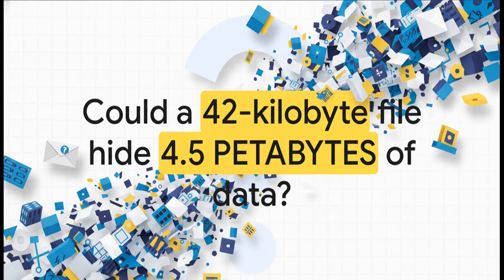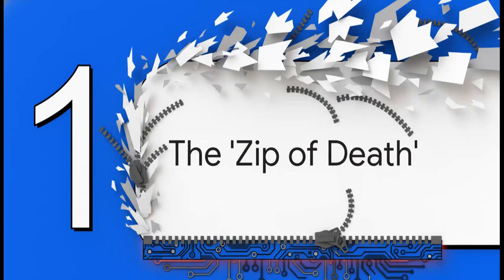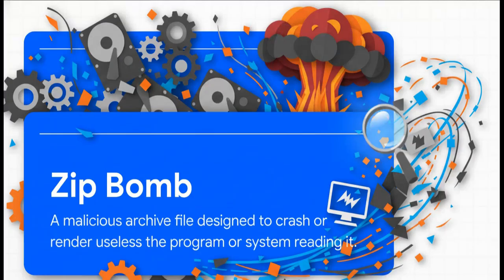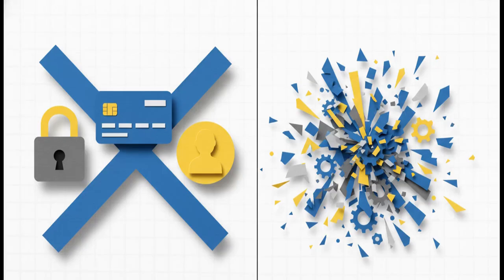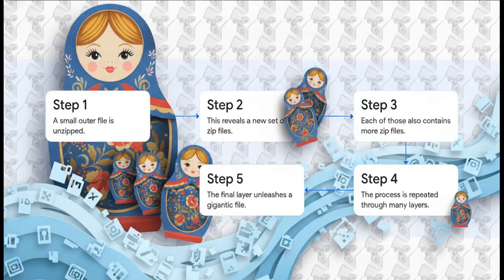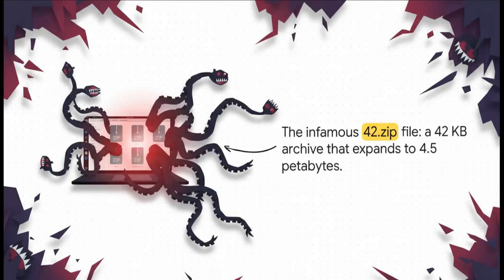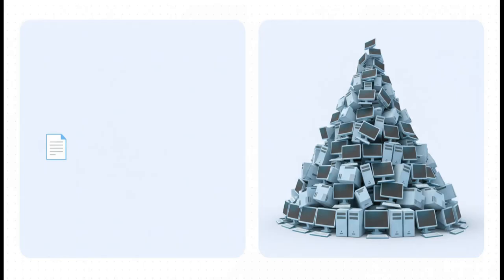The 42.zip Mystery: Why a Tiny File Can Crash Everything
Can a file smaller than a single photo destroy an entire server? 📁 In the world of cybersecurity, size is often an illusion. Enter the Zip Bomb, a deceptive masterpiece of malicious compression designed to bring even the most powerful hardware to its knees. Also known as a "decompression bomb," this file is a digital trap that uses the very logic of data compression to trigger a total system collapse. 💥⚠️
The most famous example is 42.zip. At first glance, it looks harmless—a tiny archive of just 42 kilobytes. But the architecture inside is terrifying. It contains layers upon layers of nested files. When an unsuspecting user or an automated antivirus scanner attempts to unpack it, the data experiences exponential growth. 📈 That tiny 42KB file expands into a staggering 4.5 petabytes of data—enough to fill millions of high-end hard drives instantly. This isn't just about taking up space; it's a denial-of-service (DoS) attack that exhausts memory and CPU cycles, freezing the machine in its tracks. 🧊💻
Why would an attacker use such a strange weapon? The goal is often distraction. By overwhelming an antivirus program with a petabyte-scale extraction task, the attacker creates a "blind spot." While the security software is busy struggling with the zip bomb, other malicious programs can slip past the defenses unnoticed. 🛡️ Modern security scanners have evolved to fight back, using specialized algorithms to detect these nested layers and set strict limits on extraction depth, but the zip bomb remains a fascinating example of how simple logic can be turned into a powerful exploit.
Key takeaways on the mechanics of Zip Bombs:
🔹 Decompression bombs utilize recursive layering to hide massive amounts of data.
🔹 42.zip is the classic example, expanding from kilobytes into petabytes.
🔹 Attackers use them to disable security software and exhaust system resources.
🔹 Modern defense relies on "look-ahead" algorithms to detect malicious nesting.
The zip bomb is a reminder that in the digital world, we should never mistake small for "safe." 🌍 It is a battle of mathematical efficiency between the compressor and the defender. Have you ever encountered a file that seemed too small for what it contained? Let us know your stories in the comments!